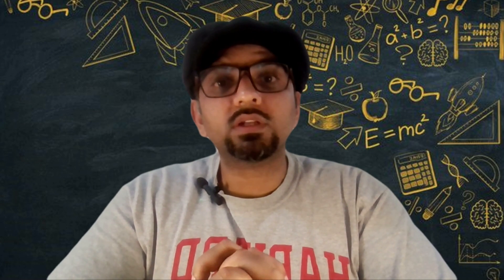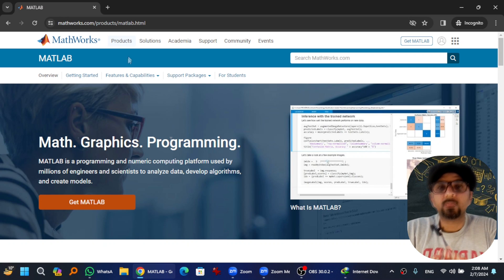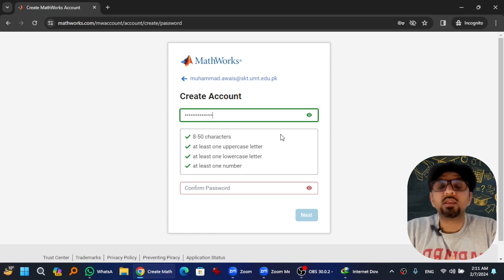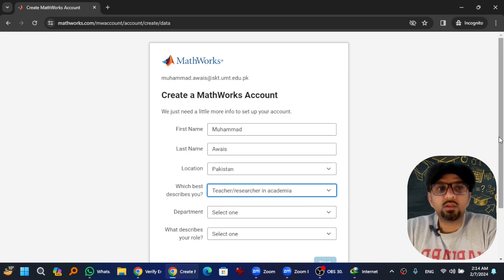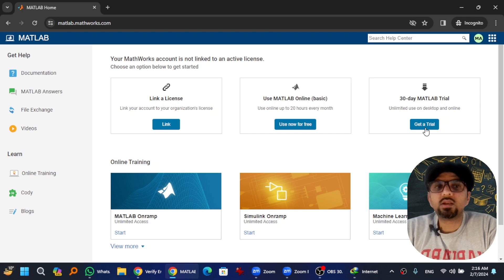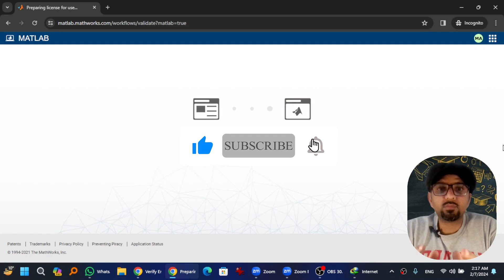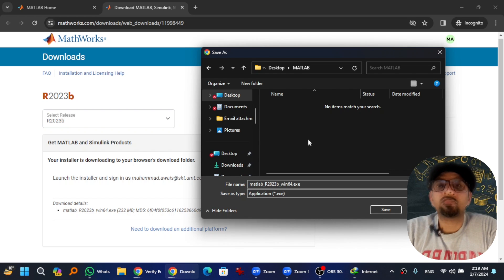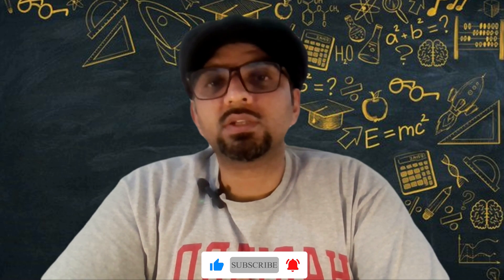Free MATLAB R2023b (2024) - Download MATLAB's Latest Version With Free License (T)- MathWorks MATLAB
In this video, I'll guide you through the process of downloading the latest edition of MATLAB in 2024. Whether you're a student, researcher, or professional, MATLAB is a powerful tool for numerical computing, data analysis, and algorithm development.

First, I'll show you how to navigate to the official MATLAB website. Once you're on the website, I'll walk you through the steps of signing up for a trial account. This trial account will give you access to MATLAB's full suite of features for a limited time, allowing you to explore its capabilities before making a commitment.

After signing up, I'll demonstrate how to locate and download the software. I've also included a direct link to the download in the description for those who want to skip the signup process and go straight to downloading MATLAB.